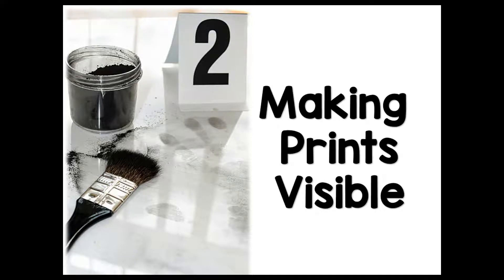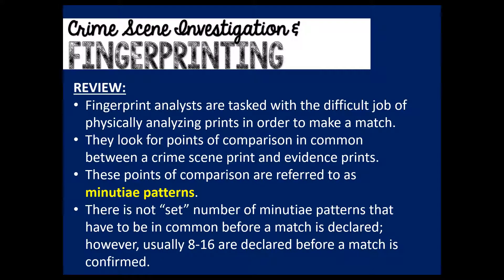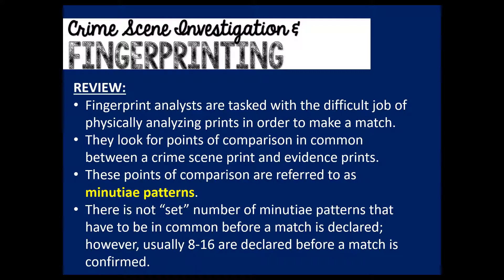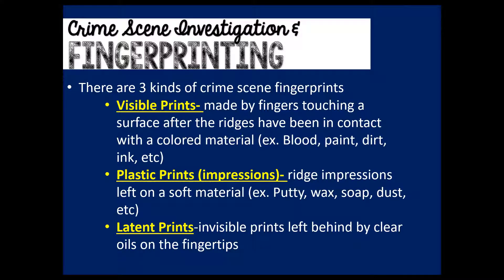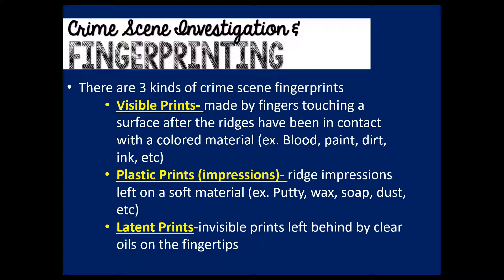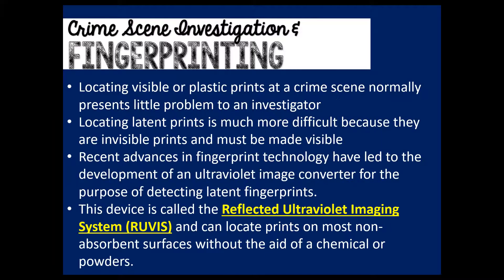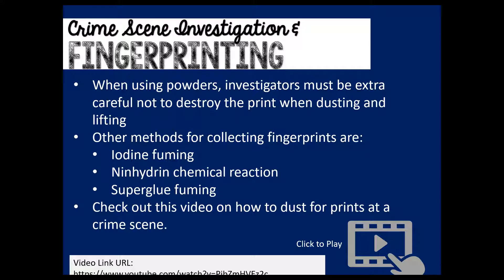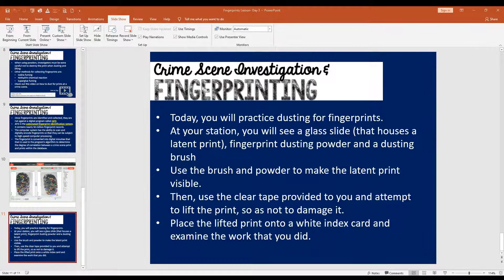Fingerprints- Lesson 3 (Forensics)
Forensics Lesson
Unit 2: Forensic Evidence
Topic: Fingerprints (Lesson 3)